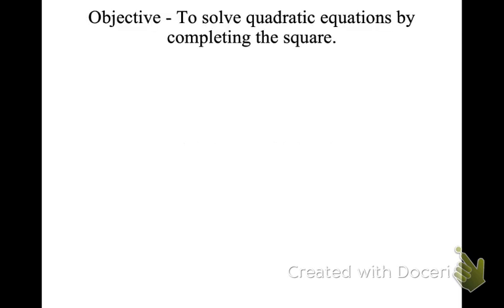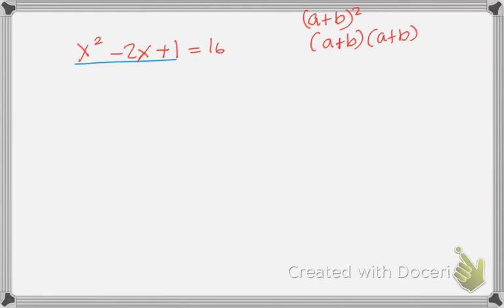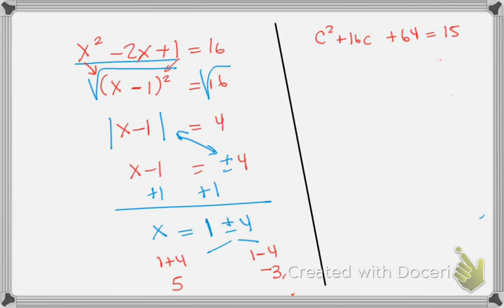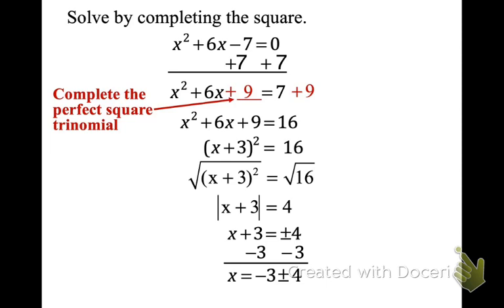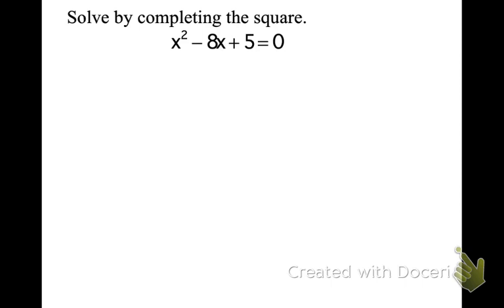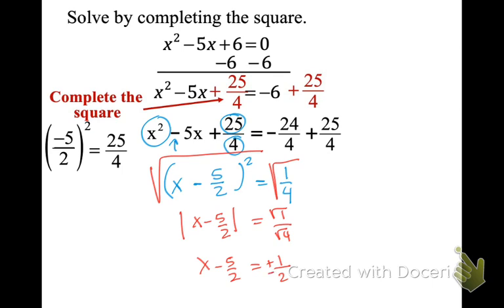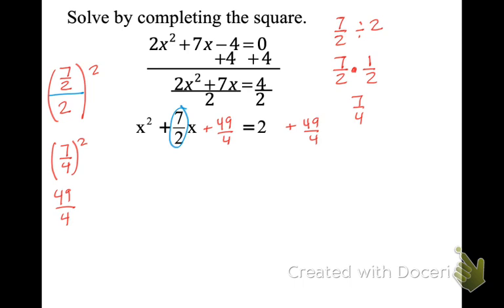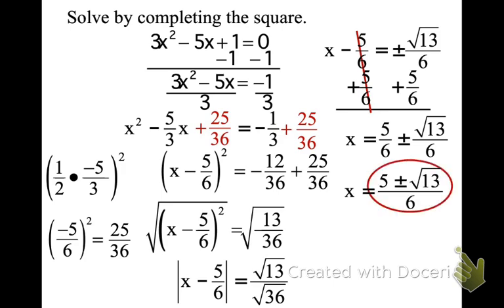13.3 completing the square